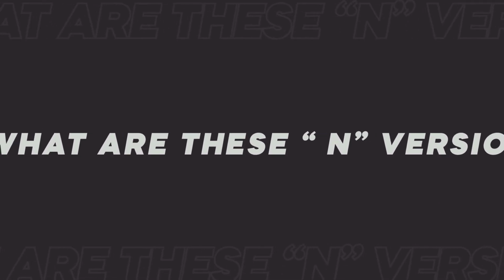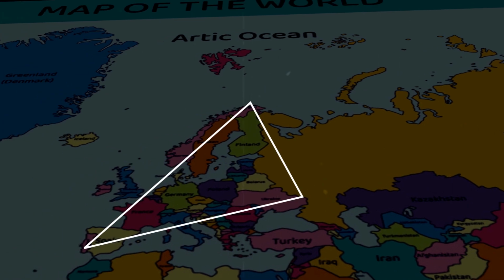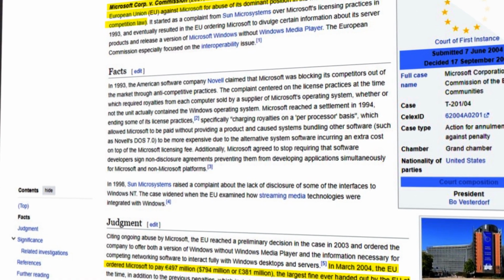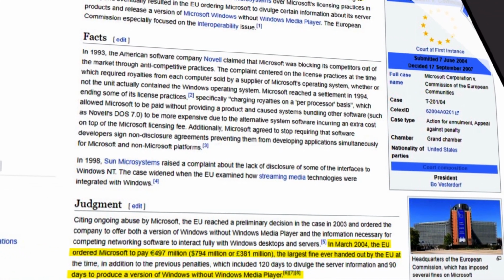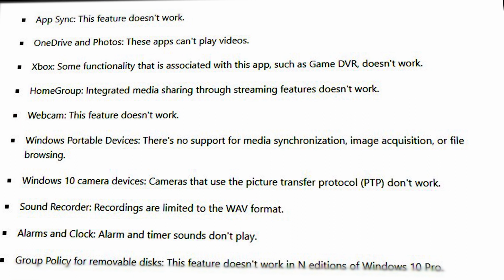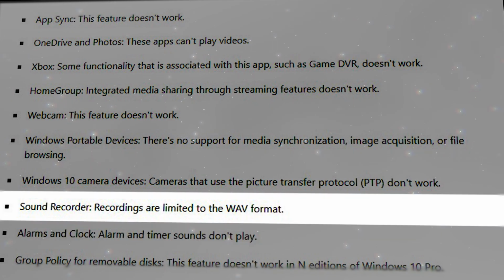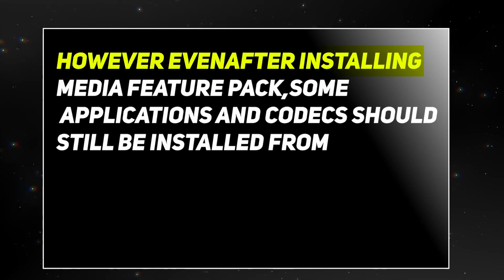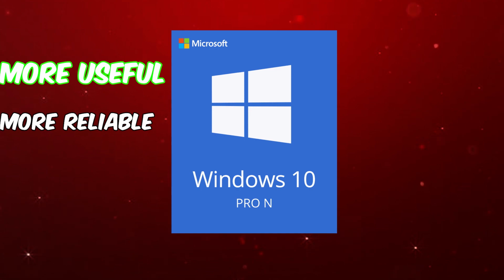Windows N Versions Explained: What are these Windows "N" Editions?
This video tutorial shows you all about  Windows N Edition.I will tell you that why these N versions  were created and what absence and presence of feature they have.This video consists of few parts which I have divided so make sure to watch the full video to understand distinctions.
Provided links
Article about european commision

Timestamps:
00:00 Intro
00:45 What are these?
01:03 Windows KN
01:27 Why were these created?
02:47 Whats difference of features they have?
03:40 How to get these missing features?
04:37 Should you switch?